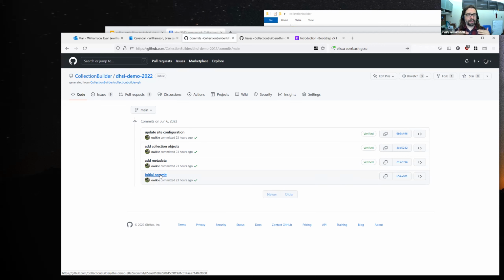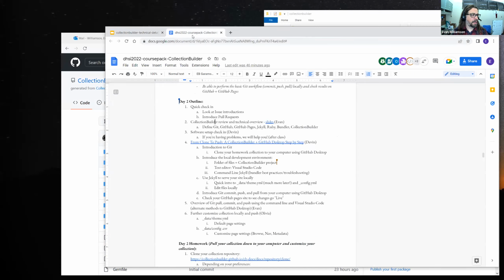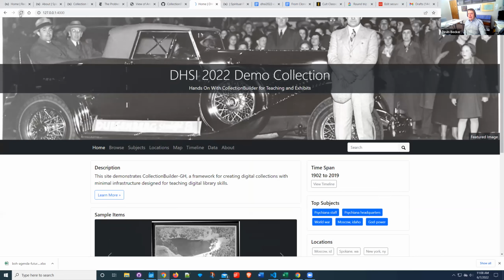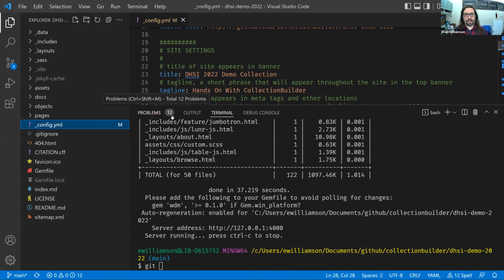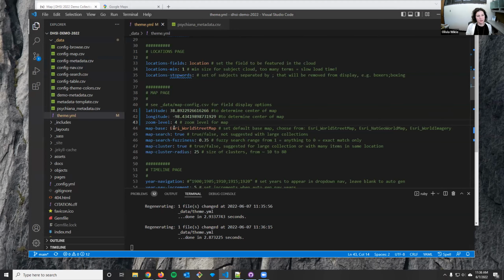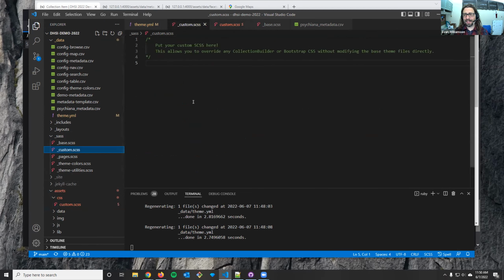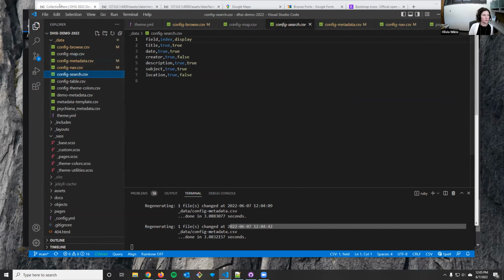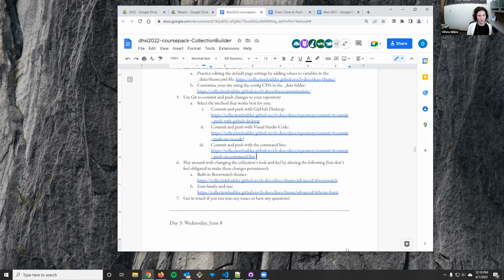CollectionBuilder Workshop, DHSI 2022, Day 2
Day 2 CollectionBuilder workshop at the virtual Digital Humanities Summer Institute (DHSI), June 6-9, 2022. "Creating Digital Collections with Minimal Infrastructure: Hands On with CollectionBuilder for Teaching and Exhibits."

Instructors (University of Idaho Library):
Devin Becker
Olivia Wikle
Evan Williamson